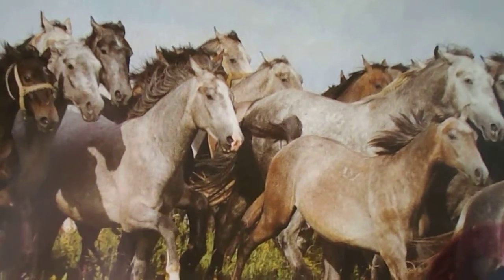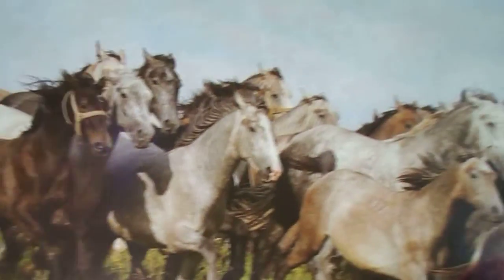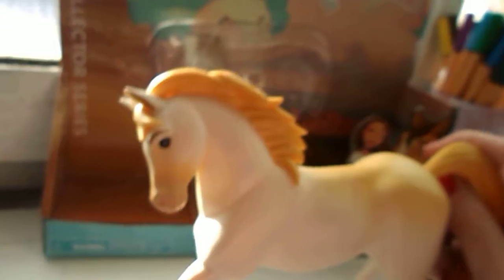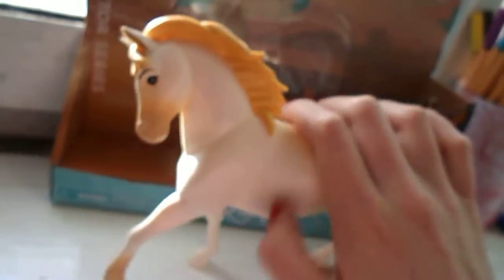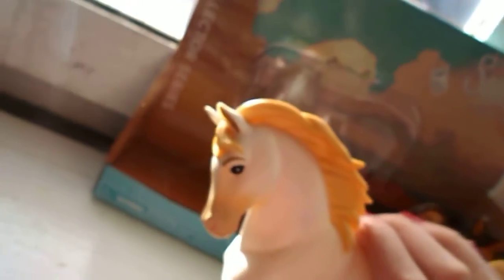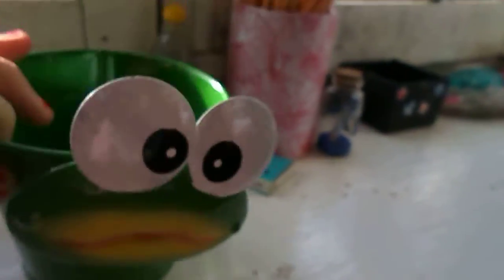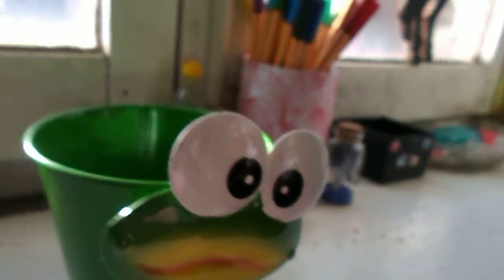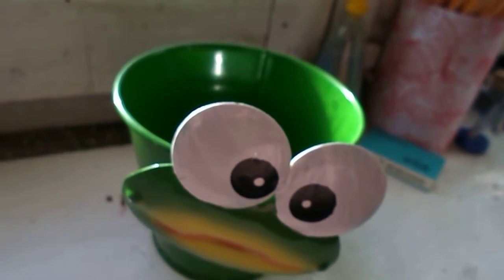New stuff: spirit toys,...| funny! :)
Hi I'm equestrian week and sometimes in the videos you mite here me say "the silver horse creek" because that was my old name but I found out that nobody would find that name so I changed it to equestrian week and within a few days I had an  other subscriber and is recommending to other equestrians. please subscribe and a thumbs up